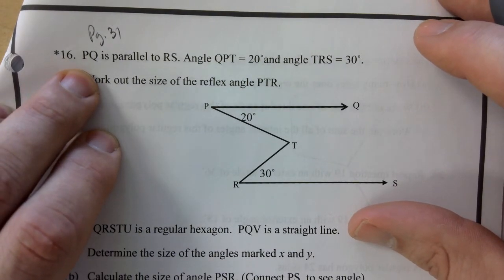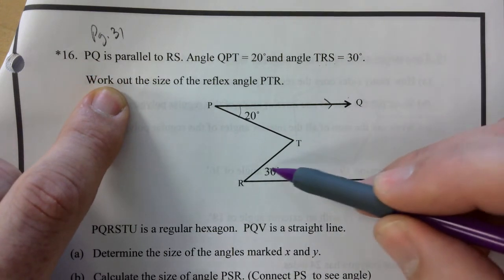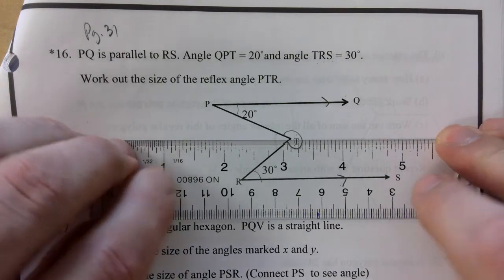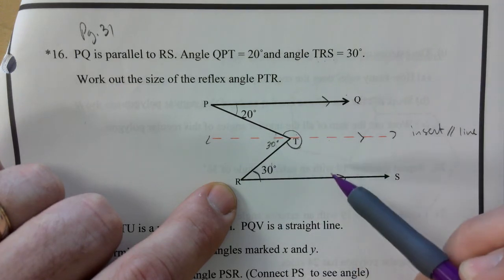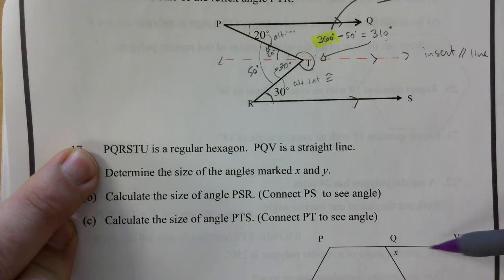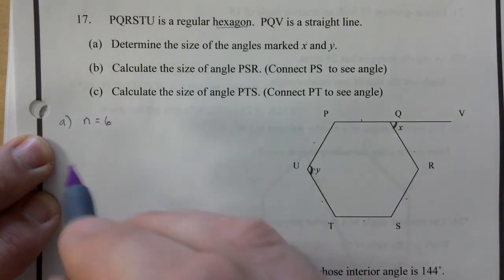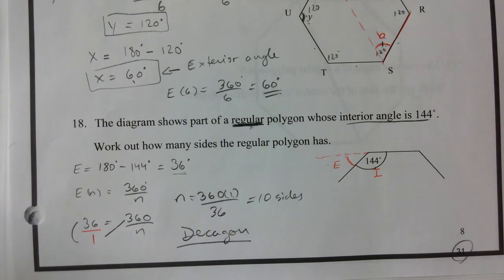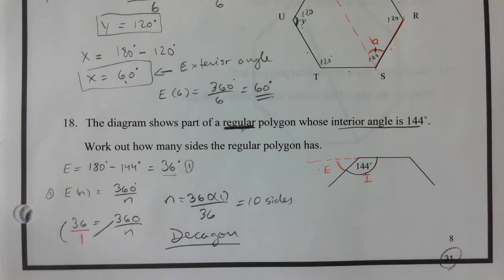APMR3S Ch 2 POLYs Worksheet pg 31